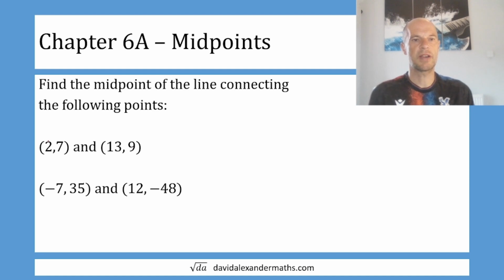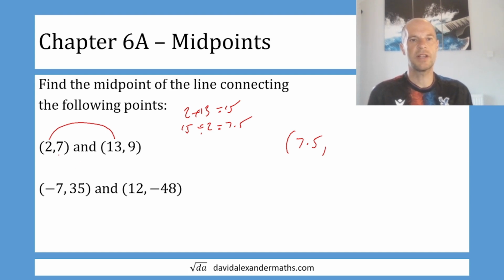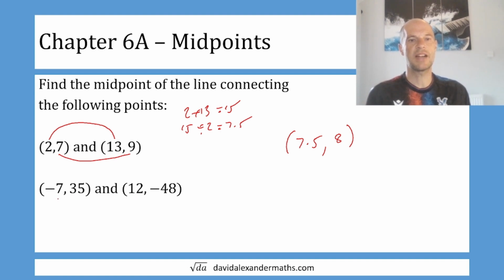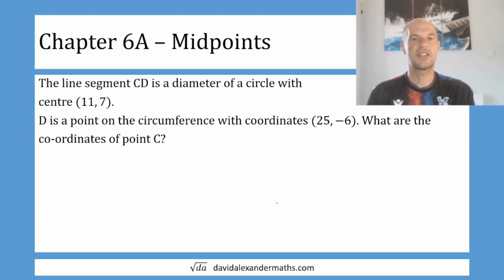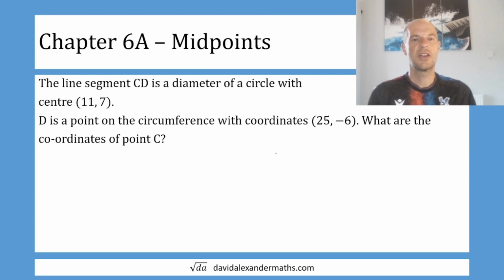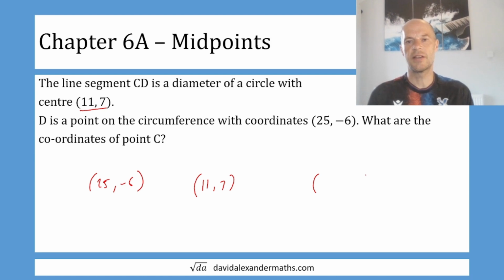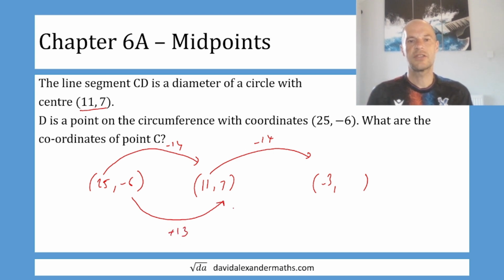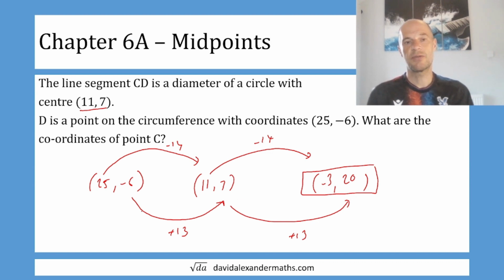Year 12 Maths Chapter 6A: Midpoints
This video should help you answer all the questions from the Pearson Edexcel AS level Mathematics book in chapter 6A.